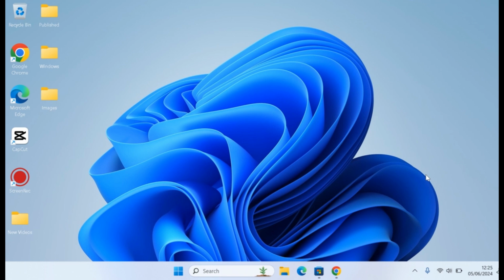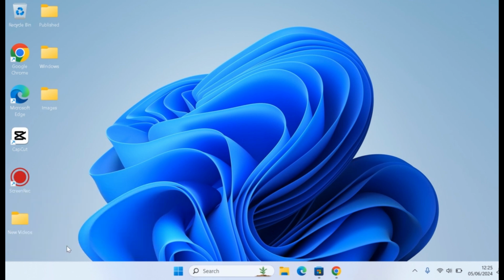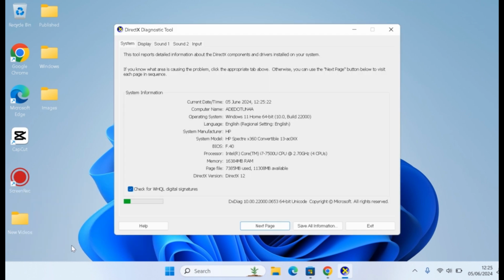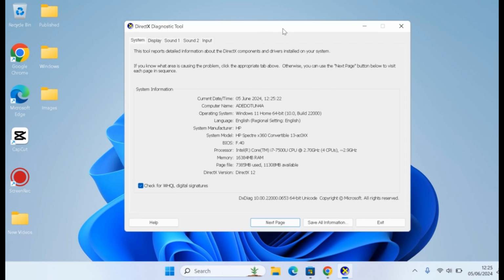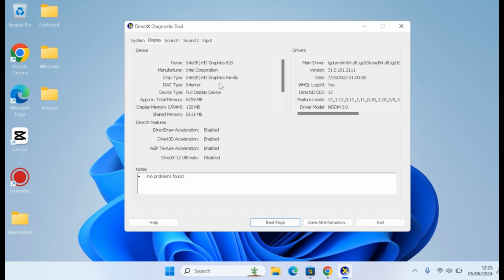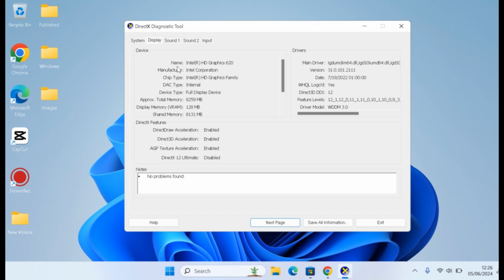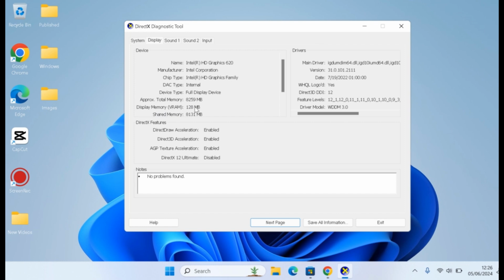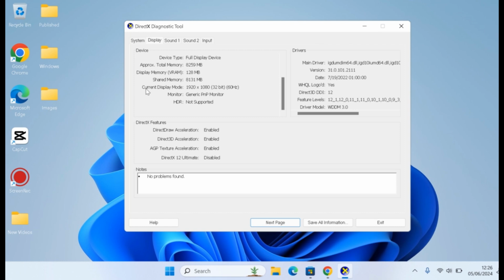How to Check Laptop Graphic Card and GPU Info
In this video, you will learn how to check laptop graphic card and GPU info to know the PC or laptop graphic card and see if it can handle the purpose why you are buying such a laptop. You will also see the graphics driver.